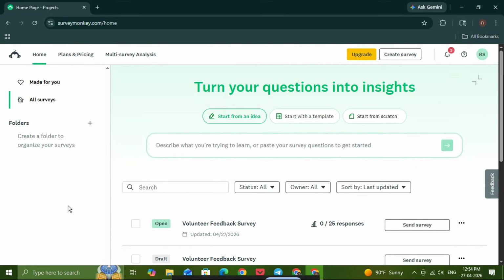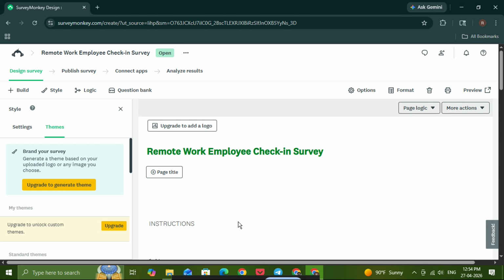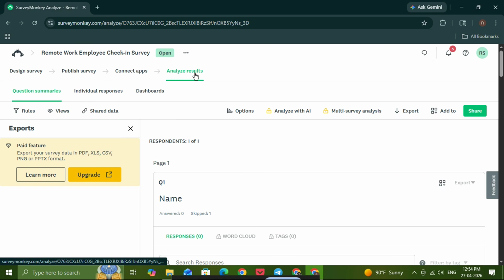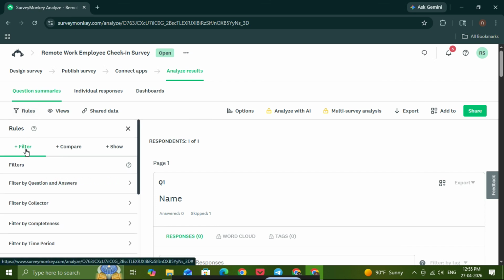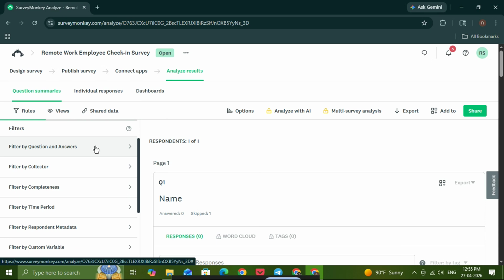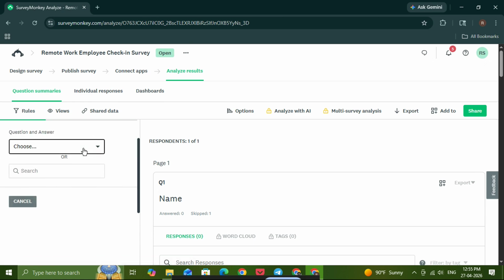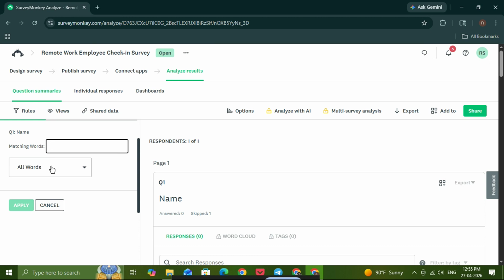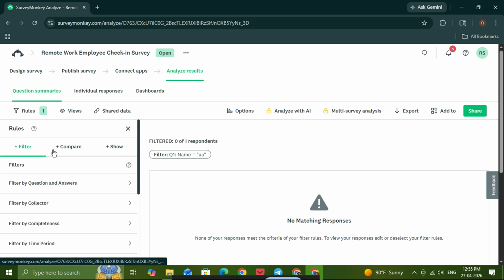How To Filter Results In SurveyMonkey (Easy Guide)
Learn how to filter results in SurveyMonkey so you can narrow down responses, focus on specific data, and analyze survey results more efficiently.
This quick tutorial walks you through Analyze Results, Rules, and adding filters step by step.

🕚Timestamps:
0:00 Introduction
0:18 Go To SurveyMonkey And Open Your Survey
0:38 Click On Analyze Results
0:55 Open Rules And Add A Filter
1:20 Choose Your Filter Criteria
1:44 Review And Refine Your Results
2:03 Outro

✍️What You'll Learn In This Video:
• How To Open SurveyMonkey Results Analysis
• How To Use Rules To Filter Survey Responses
• How To Add A Filter In SurveyMonkey
• How To Narrow Down Survey Data By Response
• How To Review Filtered Results More Efficiently

💡Pro Tips:
• Start with one filter first so you can confirm the results are accurate.
• Use filters to isolate specific audience segments for cleaner insights.
• Double-check your criteria before applying the rule to avoid missing responses.
• Combine filtering with charts and summaries to spot patterns faster.